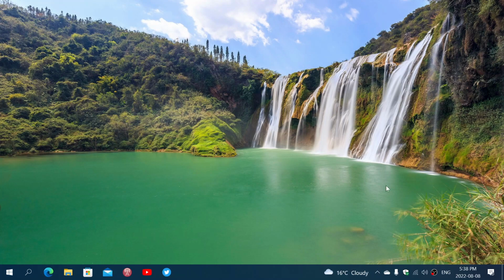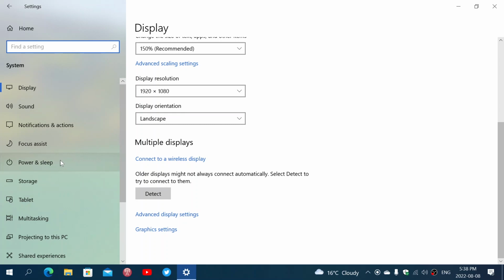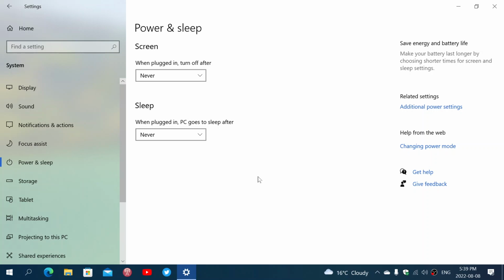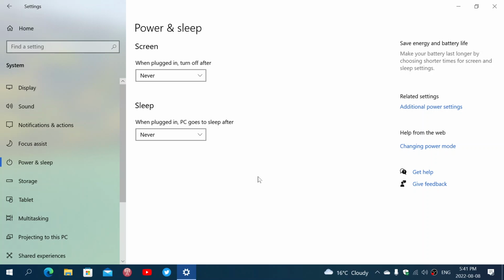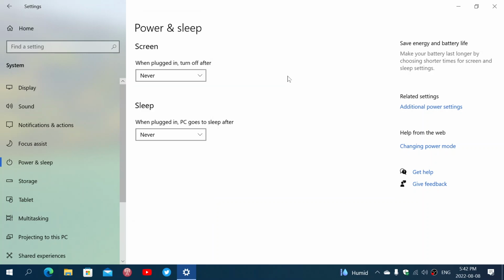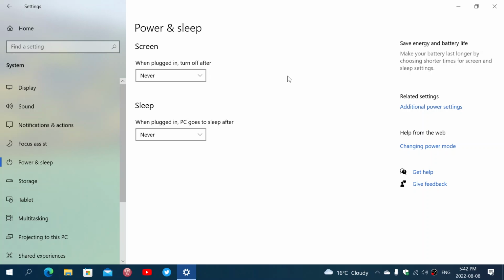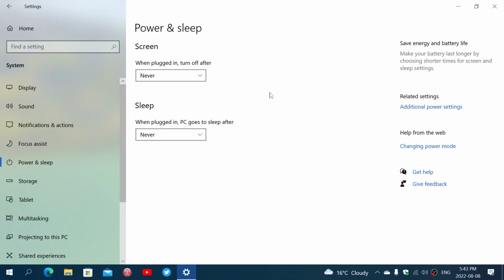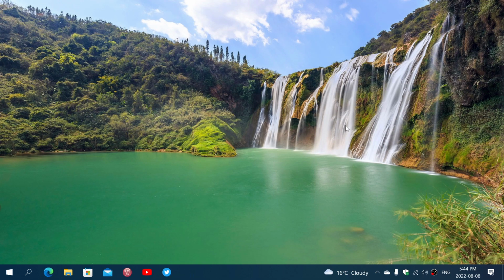Windows 10 Screen off time timer and what does it do to your display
You should have a turn off time to have your screen last longer